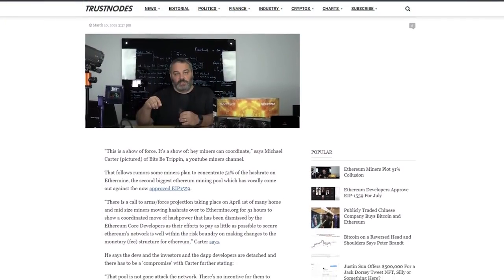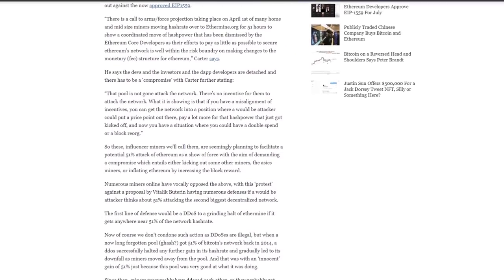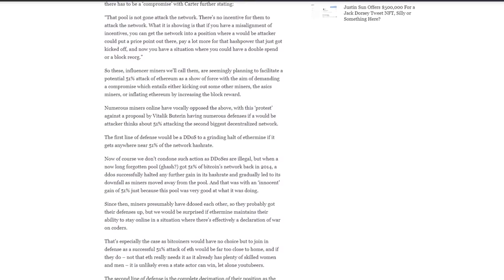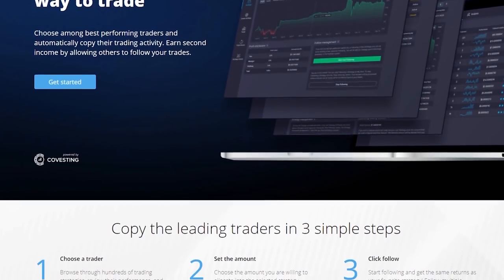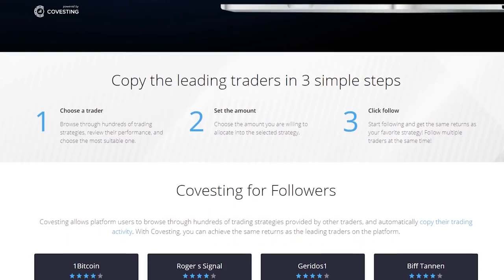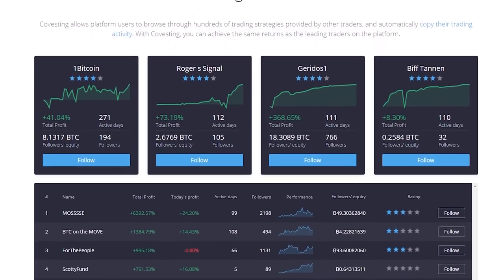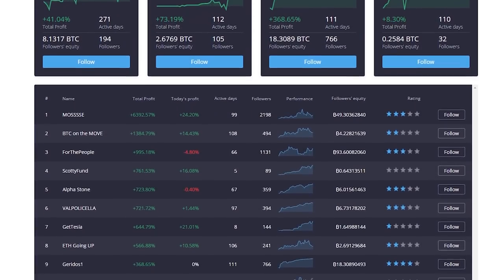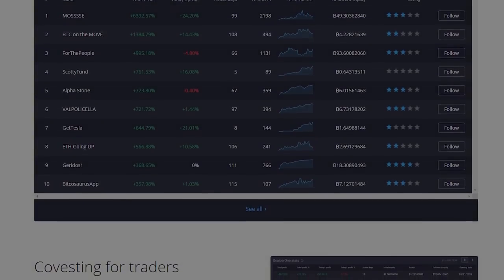Could Ethermine Be DDoSed?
Source